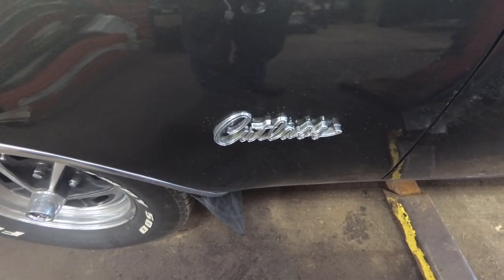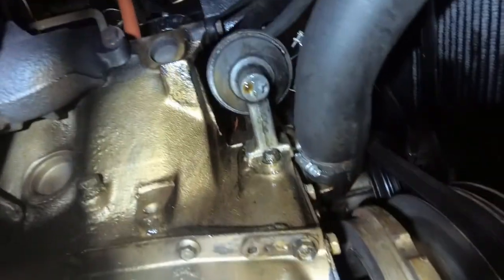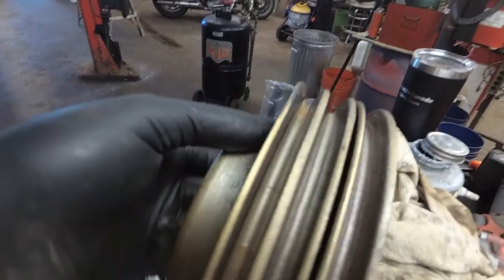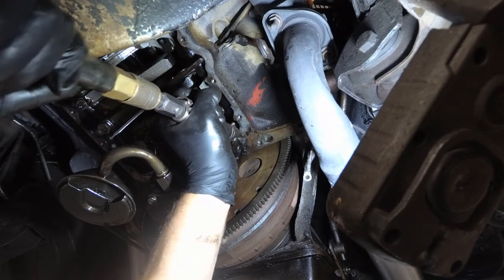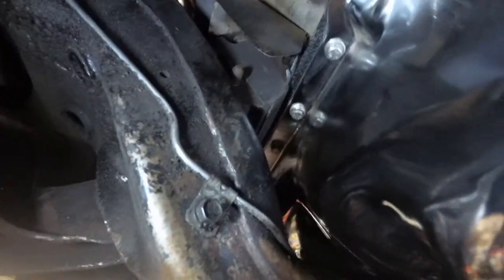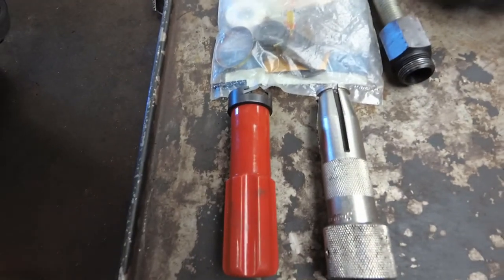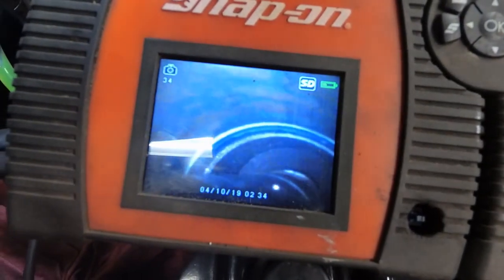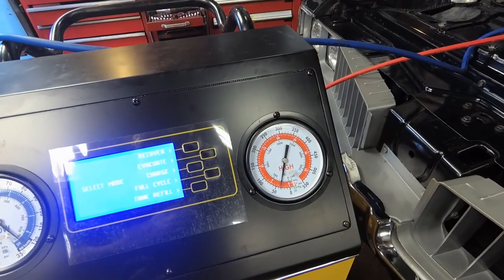1969 Oldsmobile Cutlass Supreme Oil Pan and AC Repair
This collector car needed a new oil pan due to a floor jack slipping as well as the front seal on the AC compressor replaced. Turns out the AC service ports were reversed by whomever did the R134 conversion.